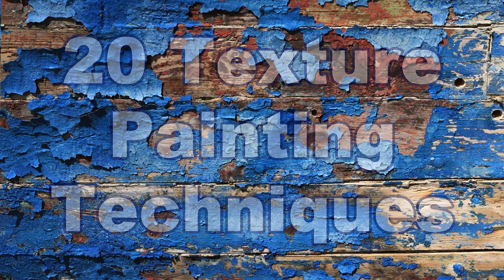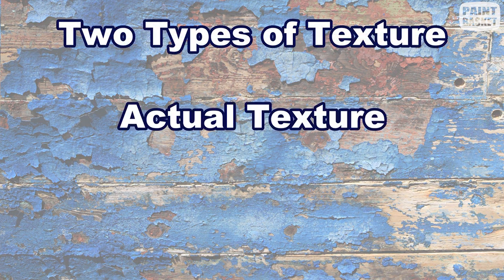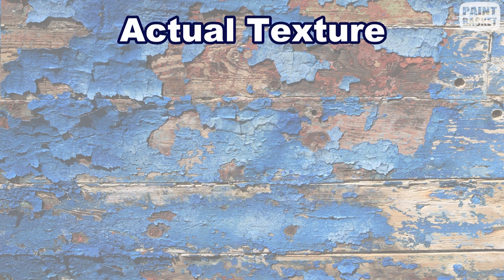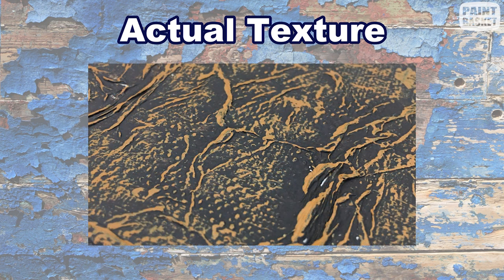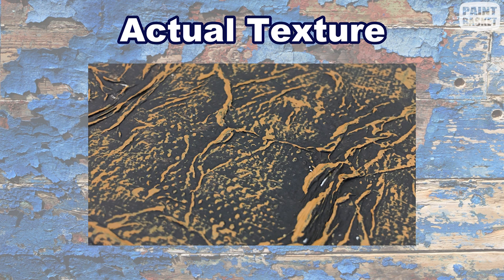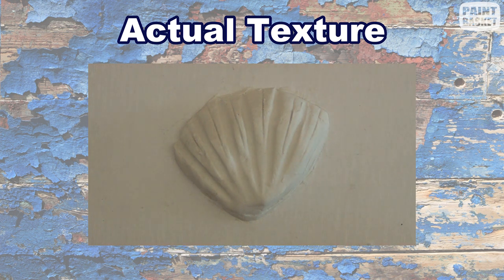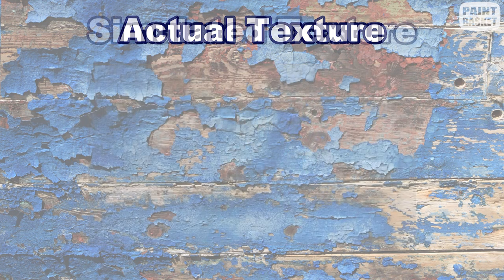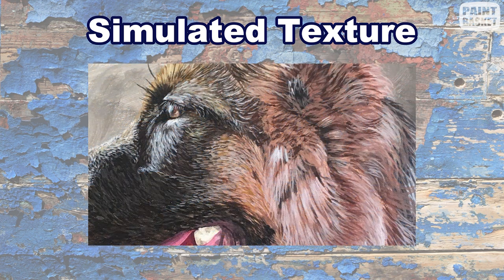20 Texture Painting Techniques for Oil & Acrylic | Art Challenge #4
Learn how to create 20 texture painting techniques in this art challenge tutorial by Nolan Clark of the Paint Basket.

In this art lesson you will learn how to use actual as well as simulated textures by using paint as well as other items like texture gel, texture paste, metalics, etc.